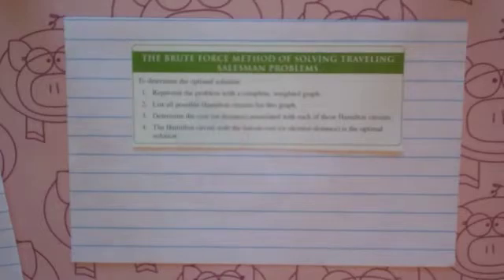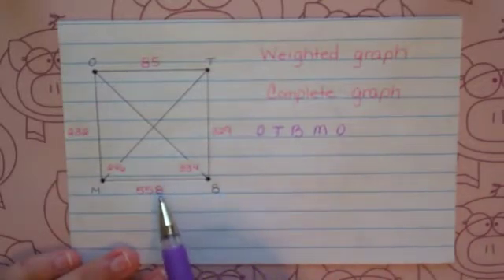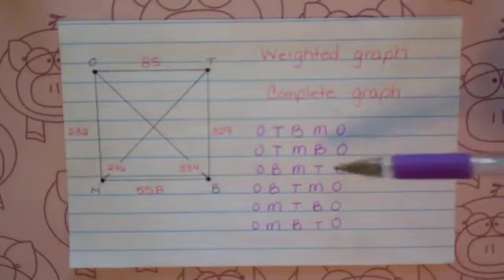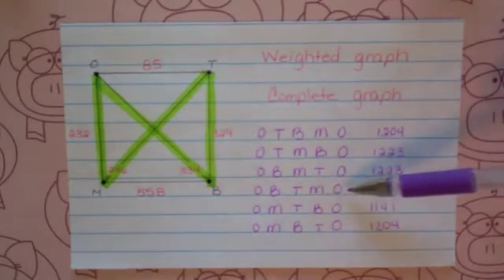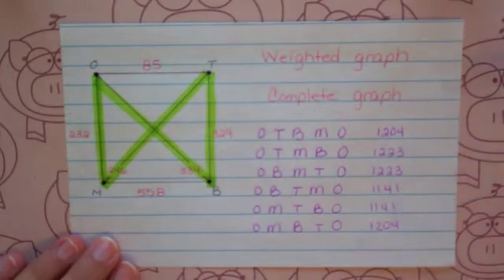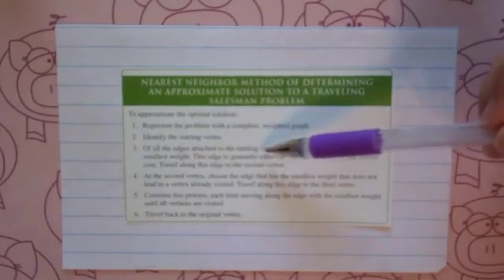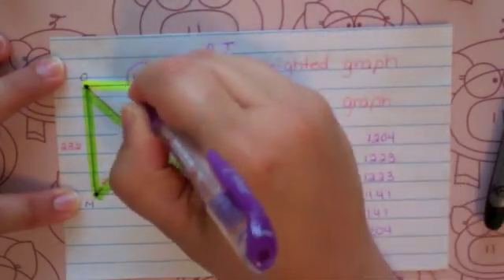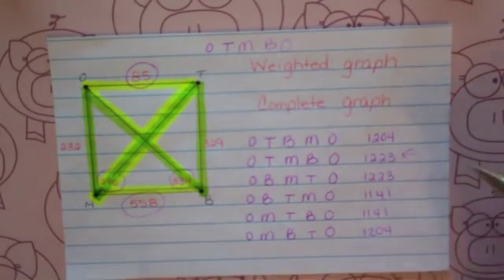Hamilton Paths and Circuits II